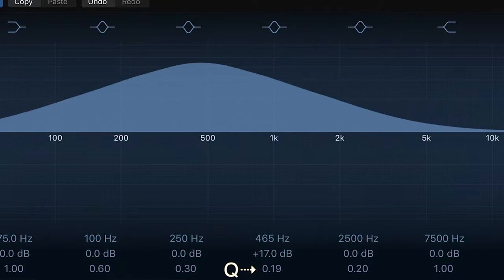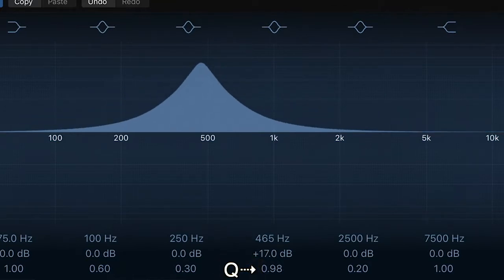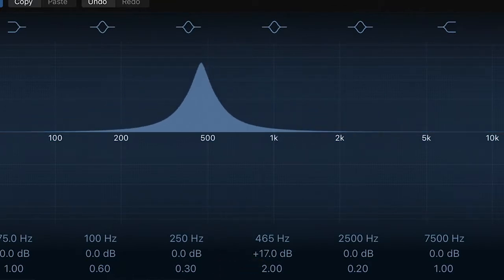1 The Ecology of an Audio Mix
A discussion of the basic audio tools used to sculpt sounds so that each instrument can occupy its own niche in the mix.